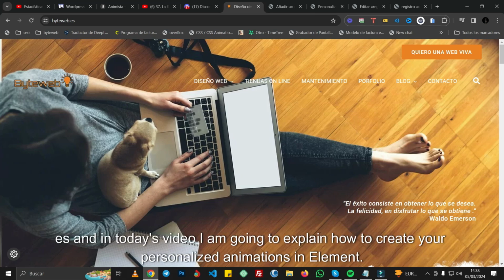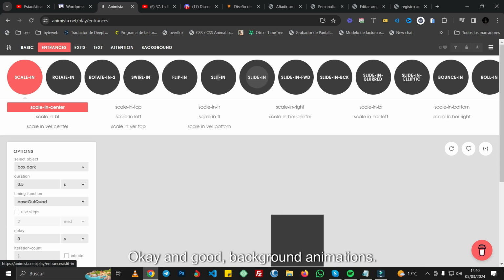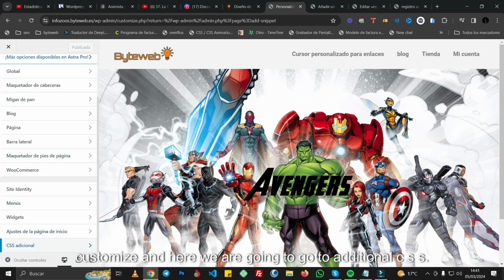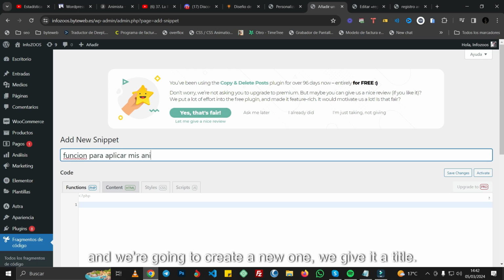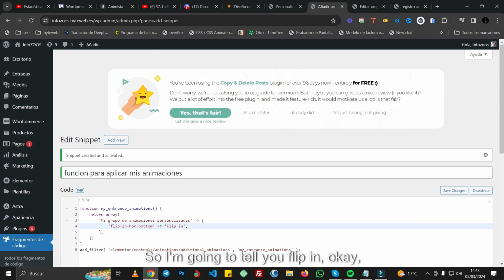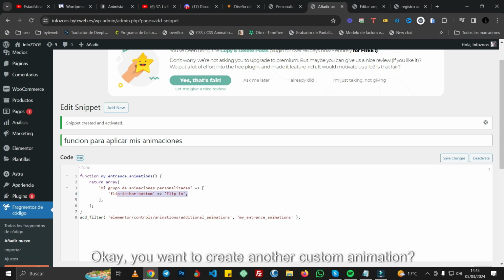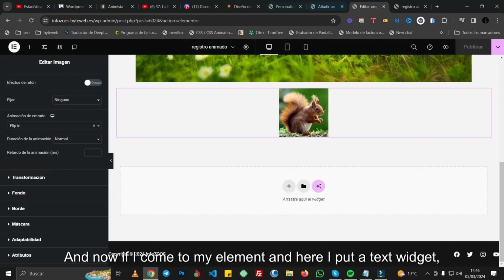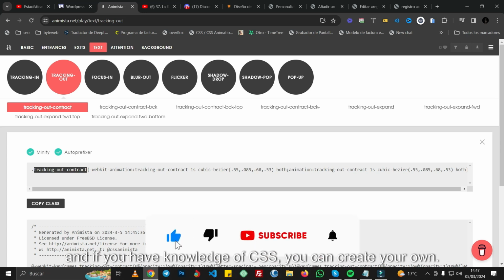✅ How to create your custom entry animations with Elementor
In this video, I'm going to explain how to create your custom entry animations with Elementor

exclusive tutorials not published on the channel!!